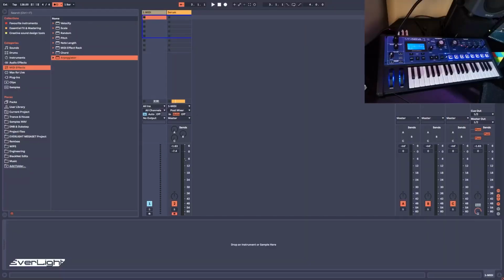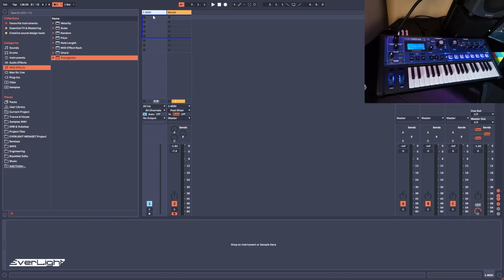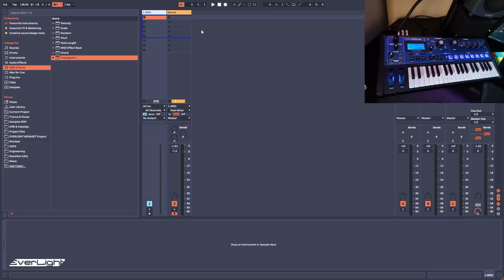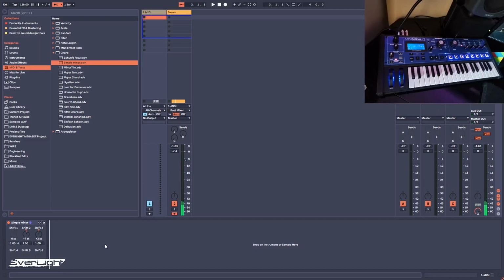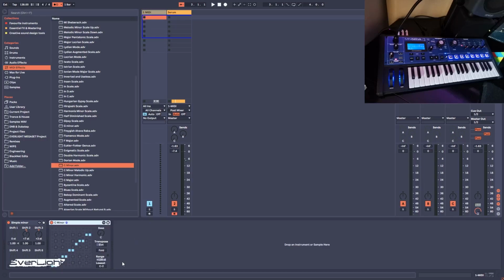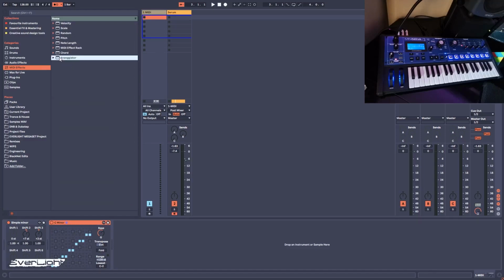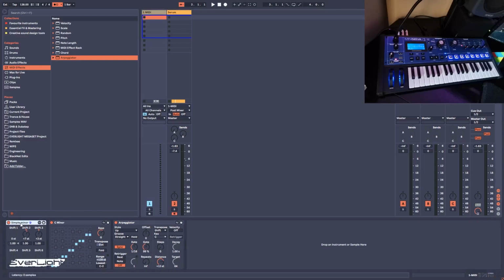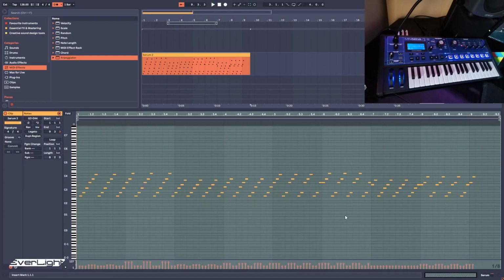Generate Inspiring Melodies - Tranceportal In The Studio With EverLight #7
Learning music theory can be difficult, boring, and uninspiring. If you prefer a more hands on approach then watch this! EverLight shows off how to use Ableton Live's built-in MIDI effects to generate and save pitch-perfect chord sequences and melodies, with no knowledge of music theory required! Once created these sequences can be used in your tracks or studied!

Make Unique Reverse FX - Tranceportal In The Studio With Shugz #6

Tranceportal is the new home of all things trance. From Tech Trance to Uplifting Trance, Vocal Trance, Progressive Trance- this is the channel that will bring you the hottest beats from the artists that are pioneering and pushing the scene forwards.